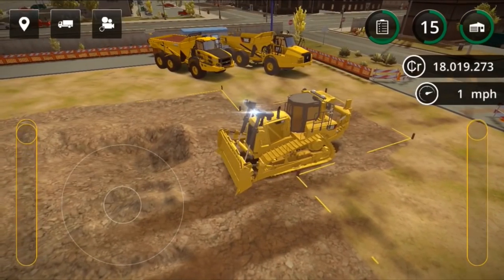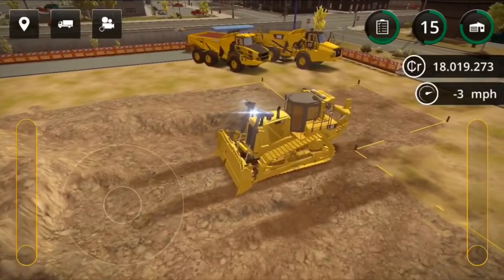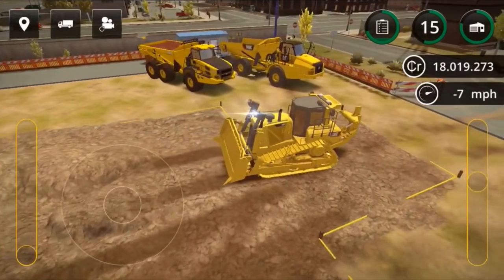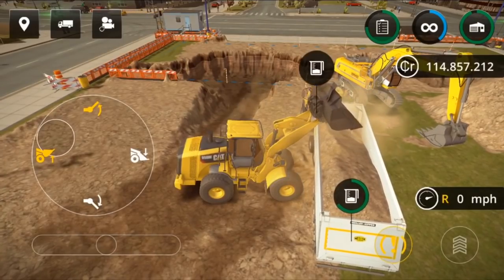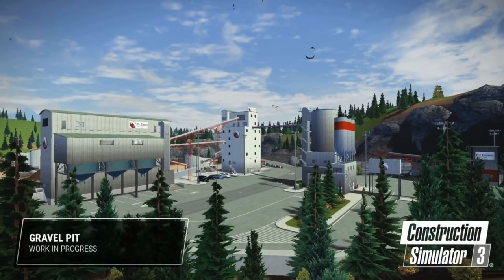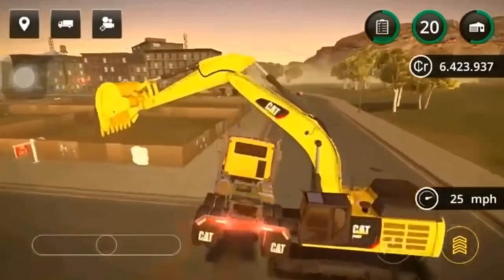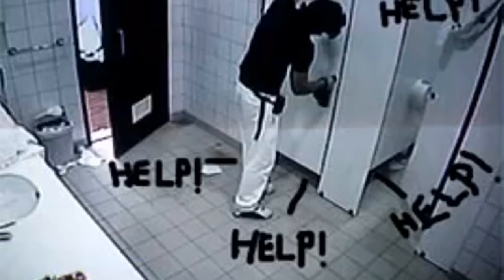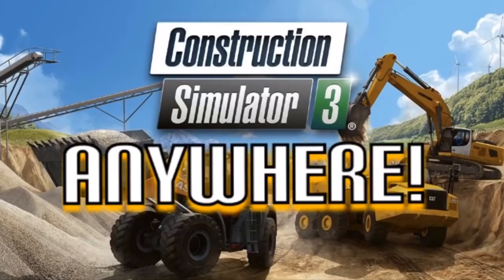Construction Simulator 3 first look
Construction Simulator 3 is the latest mobile version from the weltenbauer. Developers and astragon Entertainment publishers due spring 2019. This video explores the game experience I had during the closed beta during Nov. Dec. 2018. This is a first look into the game and the features offered. Music is by audio machine: road to glory / two steps from hell: victory

All CS3 footage and pictures are from astragon Entertainment.
Game play is Construction Simulator 2 for iPhone/iPad android and tablet.

Facebook.com/constructionsimulator